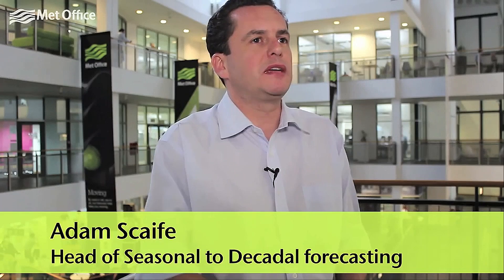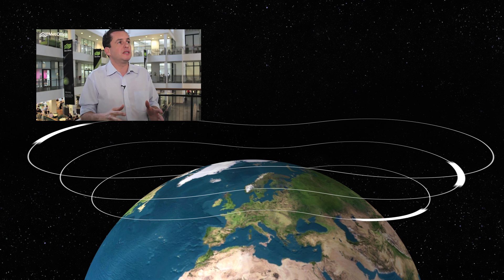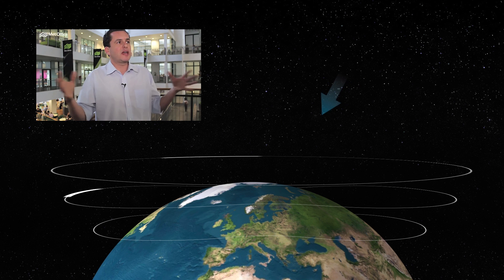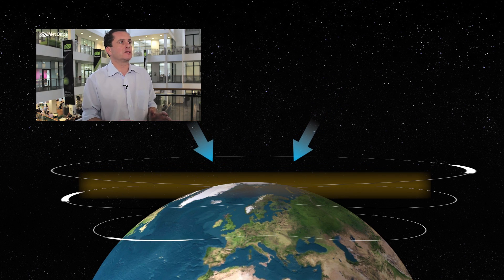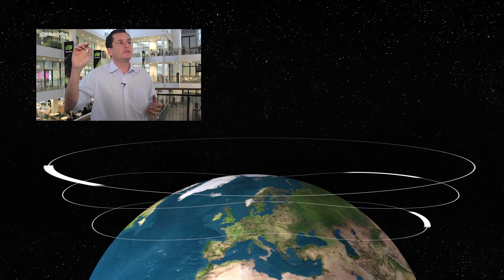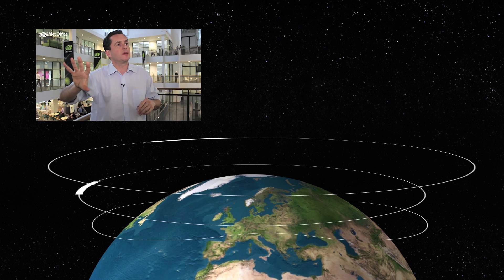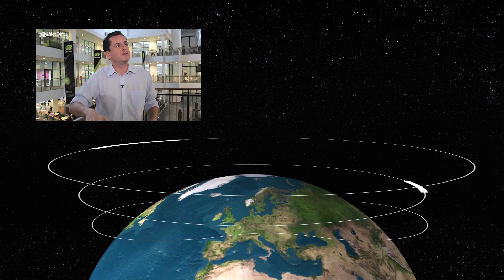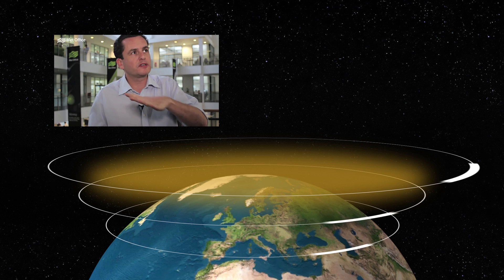What is a Sudden Stratospheric Warming and how does it work?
Adam Scaife explains the phenomenon of Sudden Stratospheric Warming  with the help of animation.